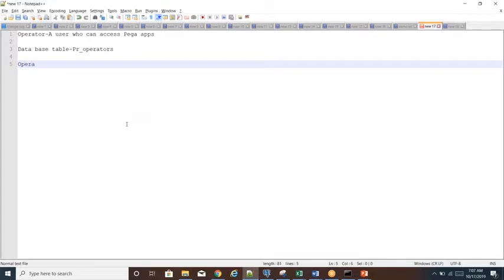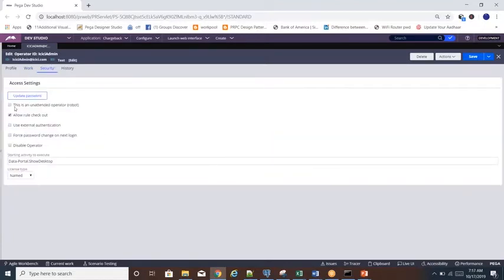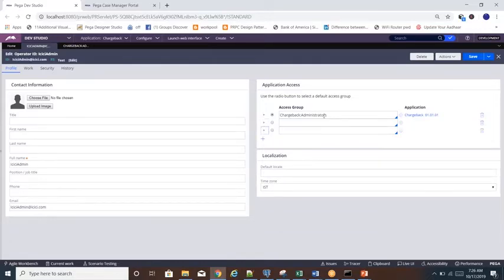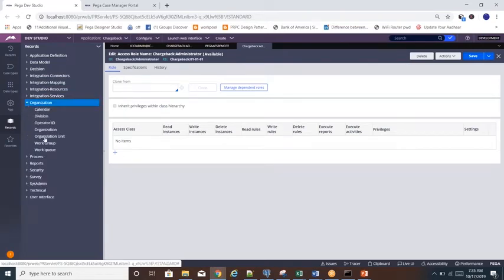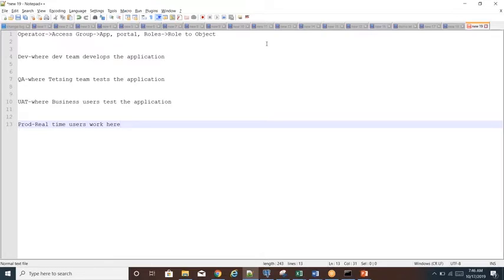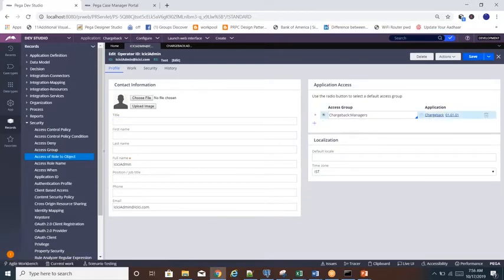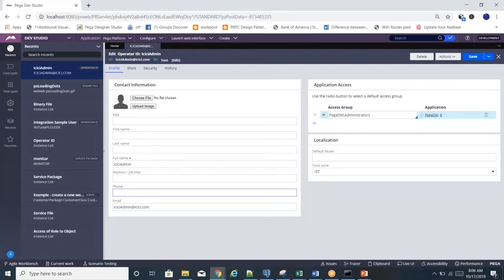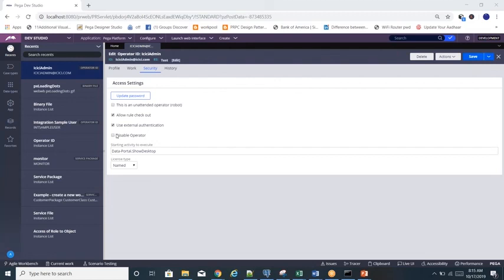Pega Full Course|Operators,Access Groups|Class No.2|Pega Tutorials|Pega Course Videos|Teacher